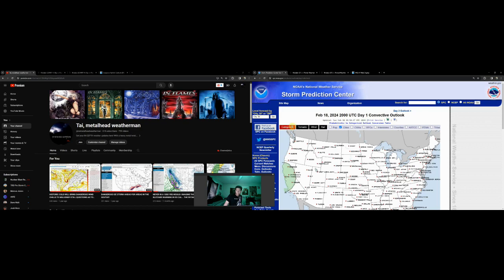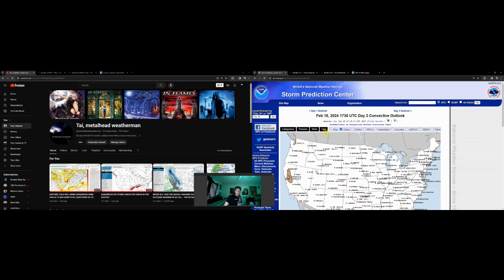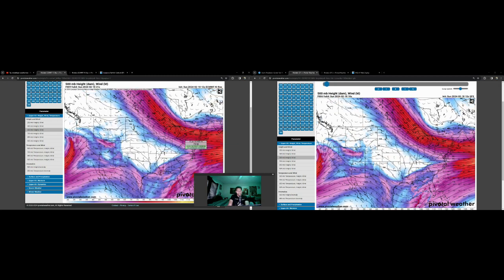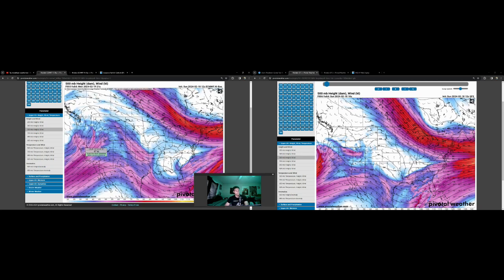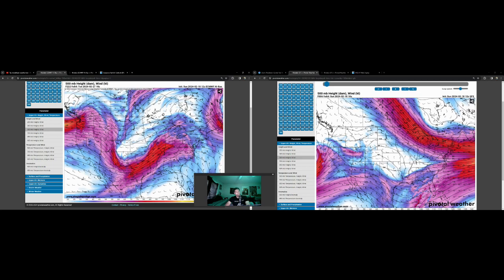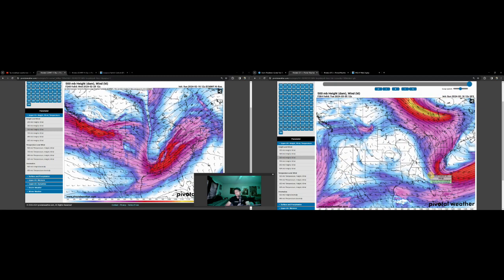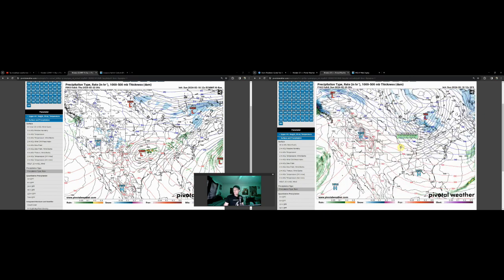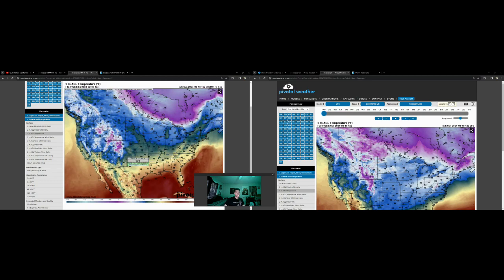The End of The Month Looks To Bring Big Changes...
Head's up, the weather is about to take us for a ride! Your wardrobe, your immune system, and more need to be ready for what's ahead!